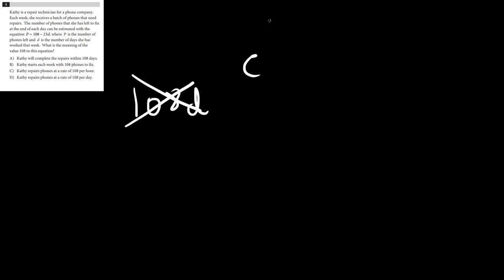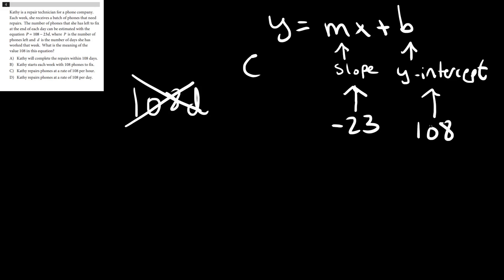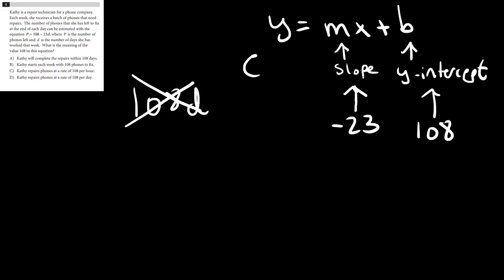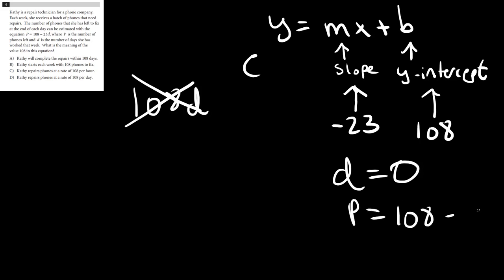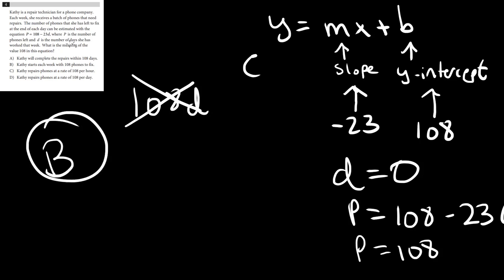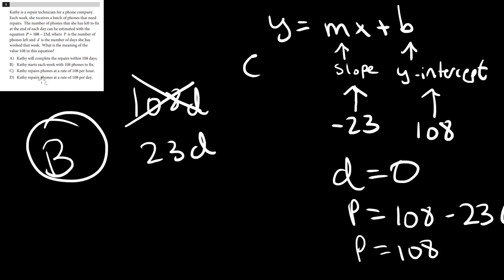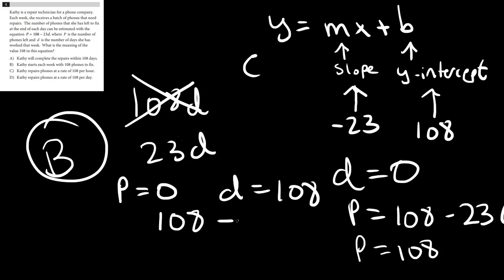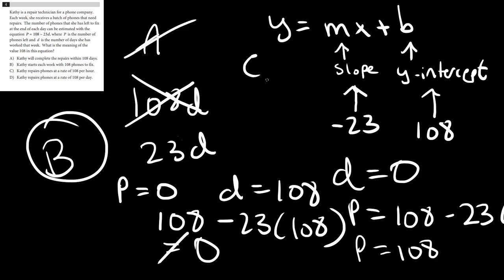Interpreting Equations | SAT Math